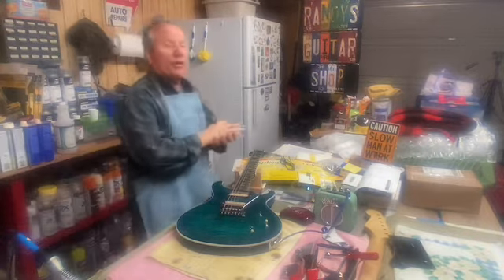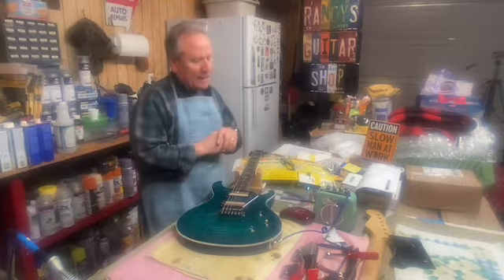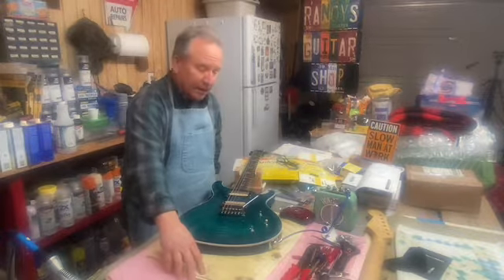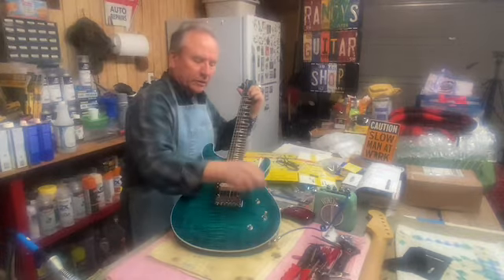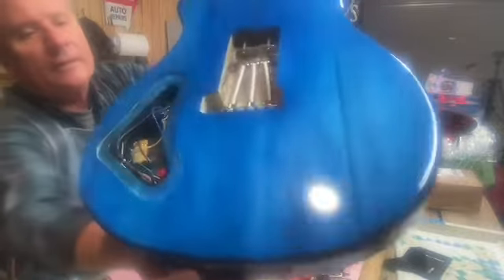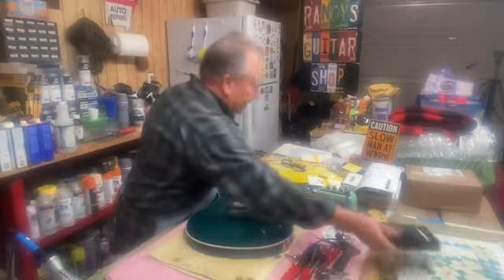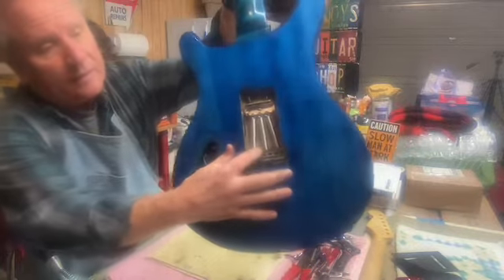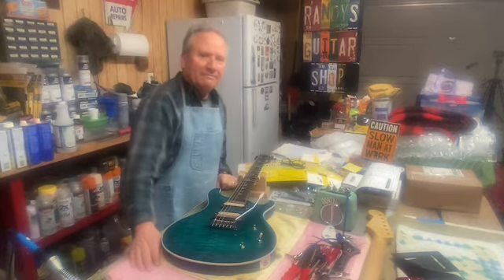My Movie 8